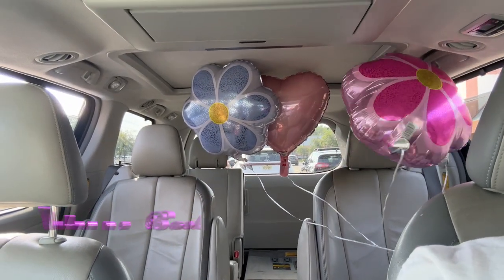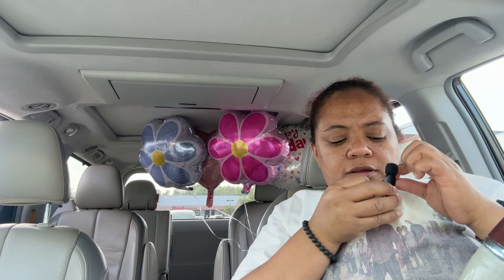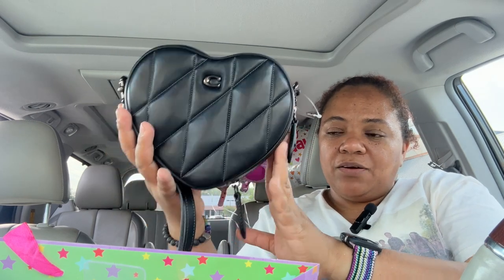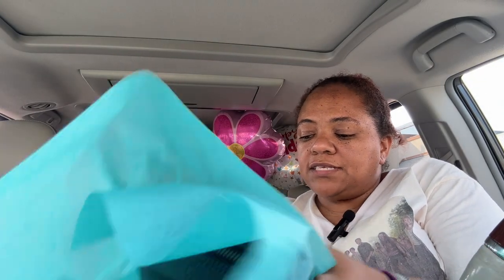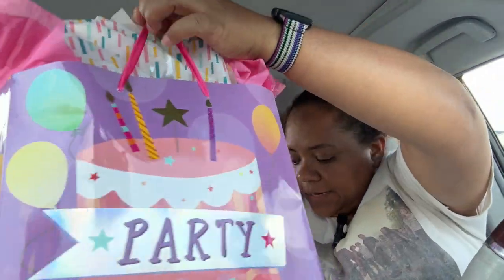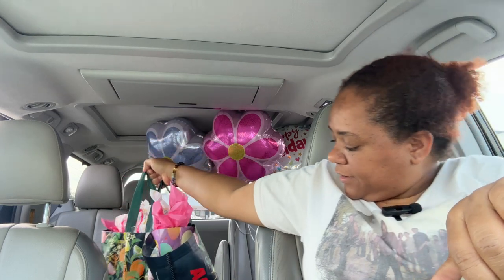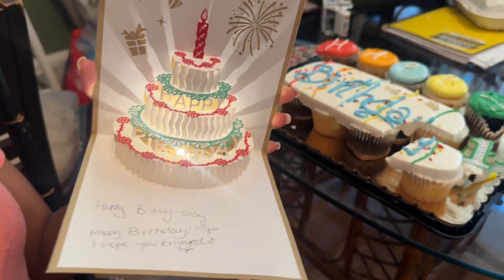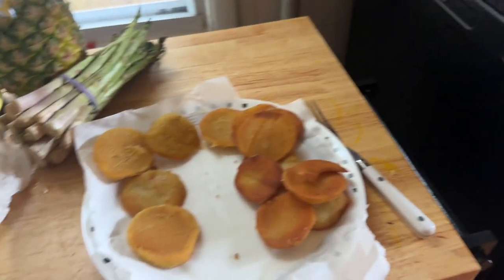Nyhelah's Birthday Surprise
Welcome to the birthday celebration for Nyhelah's Birthday Surprise! Follow along as we surprise Nyhelah with some adorable balloons from Dollar Tree. It's incredible how time flies - just like Nyhelah is growing up so quickly!